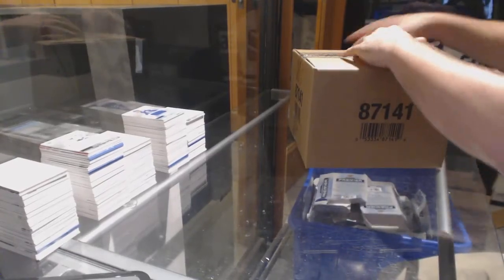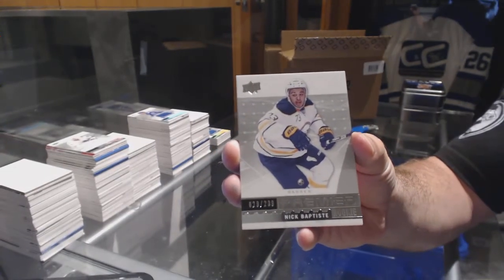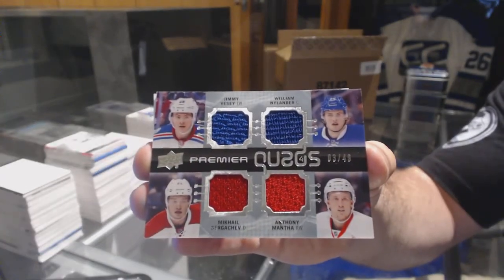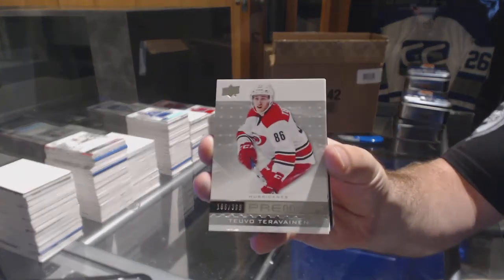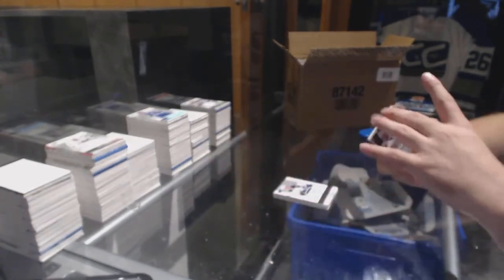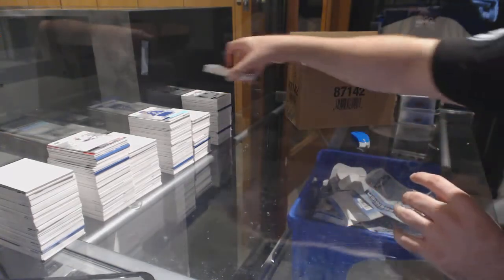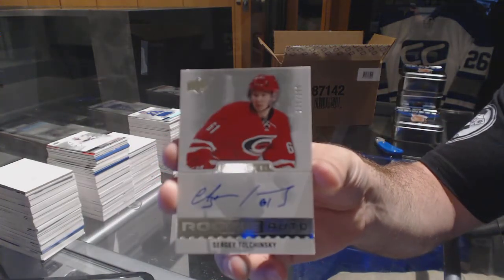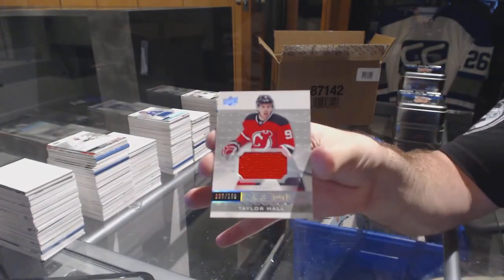16-17 Upper Deck Premier Hockey 10 Box Master Case Break - C&C GB #7718